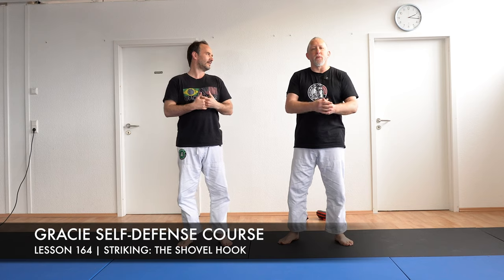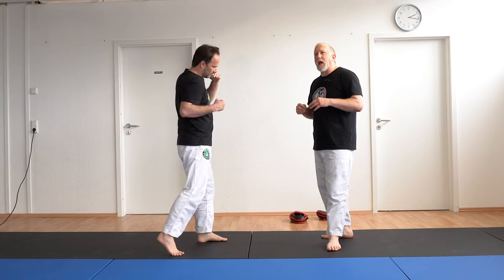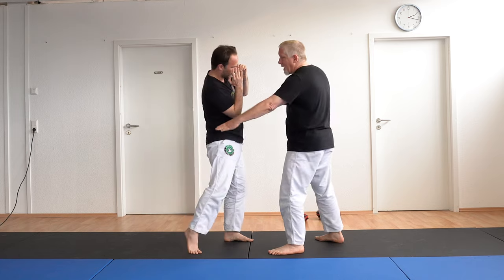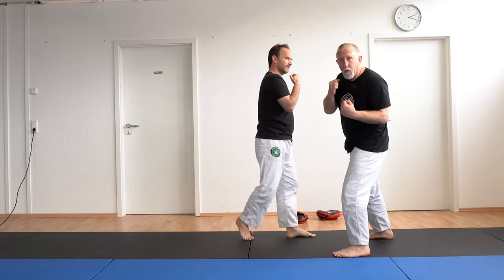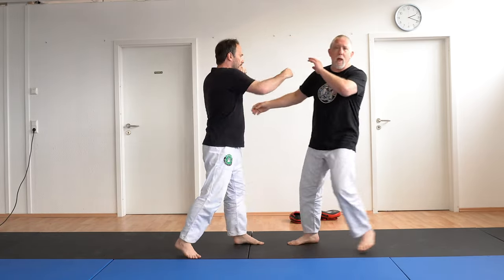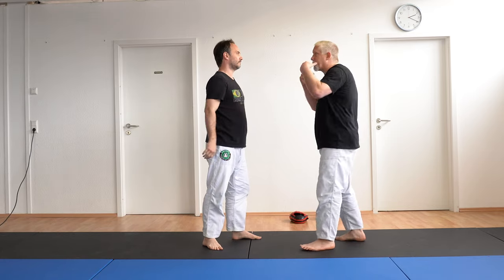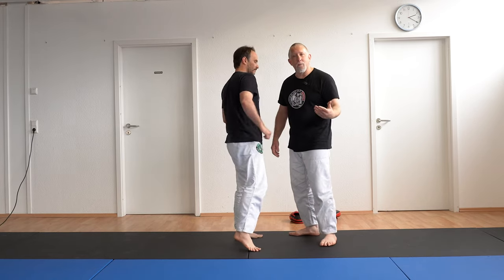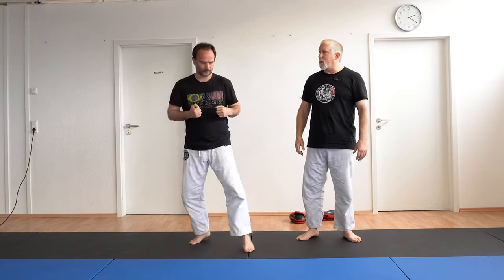BJJ Self-Defense Course | Lesson 164: Striking (The Shovel Hook)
Also, please spread the word about our course.

RoyMarsh.selz.com